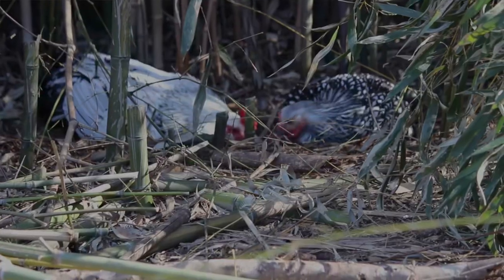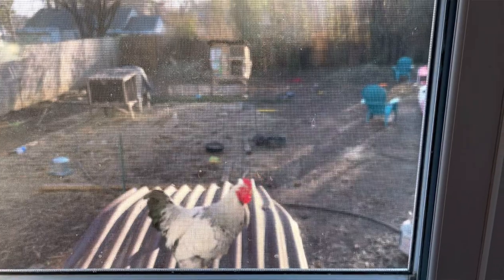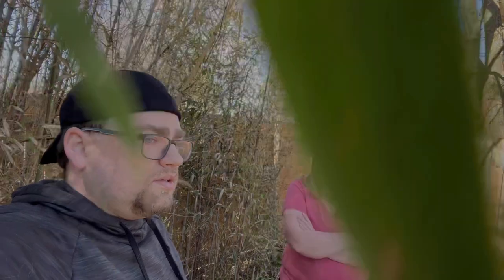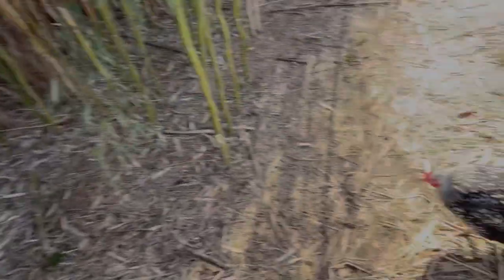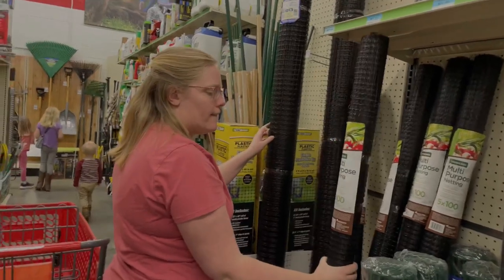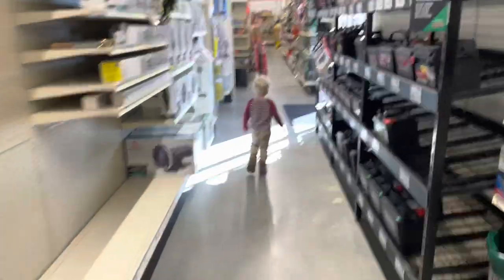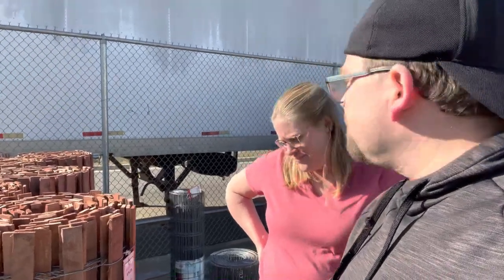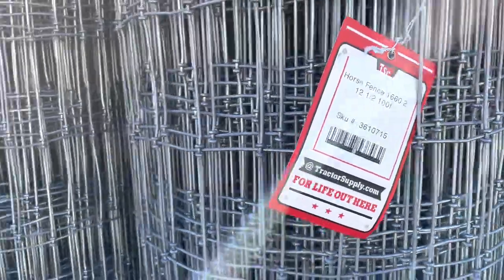How to Plan a Chicken Run | Sovereign Provisions Homestead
Grab some popcorn as you watch us (Sovereign Provisions Family) discuss and plan a chicken run!  This is our longest video yet, so Popcorn may be required!

I hope it brings a smile to your face, that it is informative, and that you will see that you too can homestead right where you are.

New Video Next Tuesday!

Amazon StoreFront